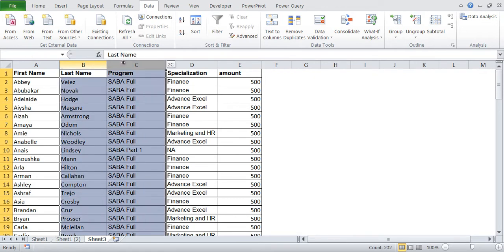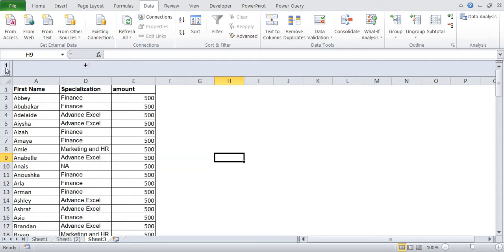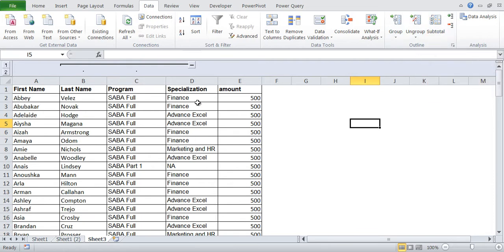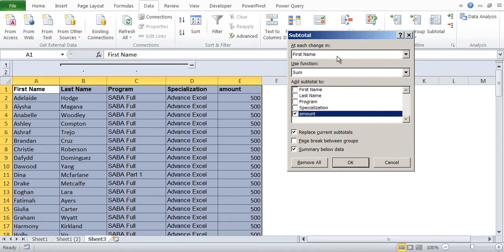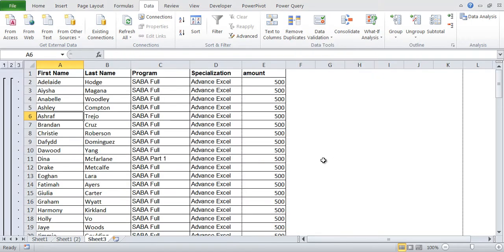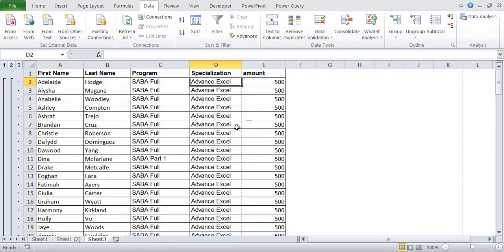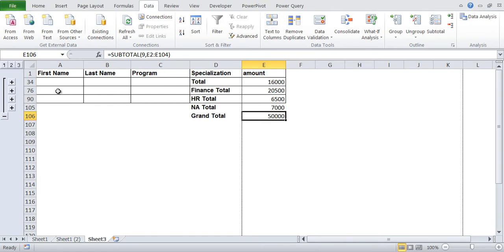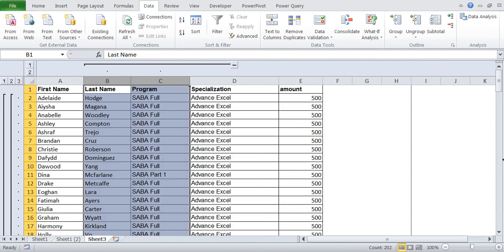How to group data in Excel (subtotal)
The “Group” is an Excel tool which groups two or more rows or columns. With grouping, the user has an option to minimize and maximize the grouped data. The rows or columns of the group collapse on minimizing and expand on maximizing. The “group” option is available under the “outline” section of the Data tab. The SUBTOTAL Function[1]in Excel allows users to create groups and then perform various other Excel functions such as SUM, COUNT, AVERAGE, PRODUCT, MAX, etc. Thus, the SUBTOTAL function in Excel helps in analyzing the data provided. In this video, you will learn how to group data in Excel, when we use grouping, how  to make ungroup  and how to make subtotal (As each change in - use function - add subtotal to - applying page break between groups) in excel.